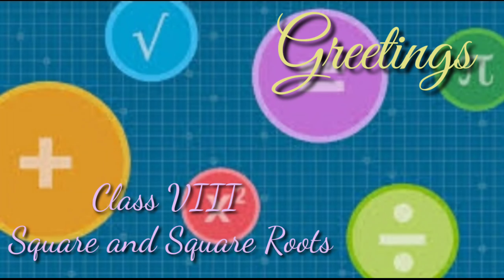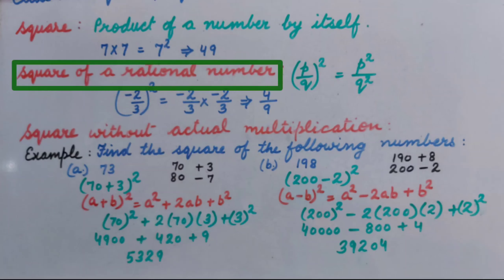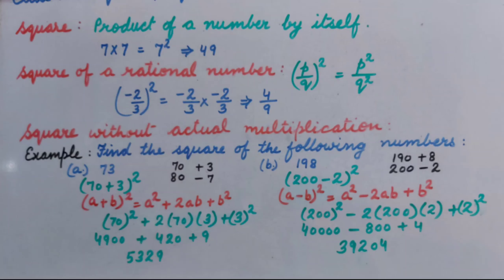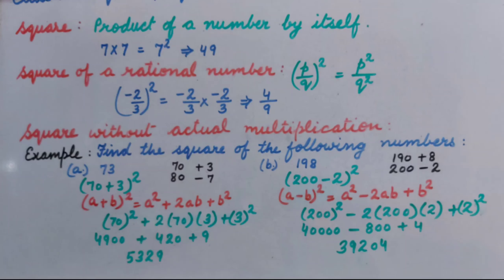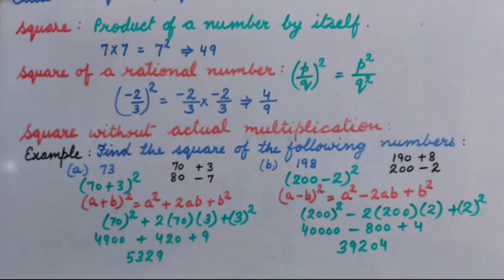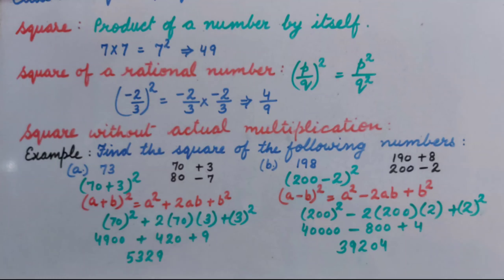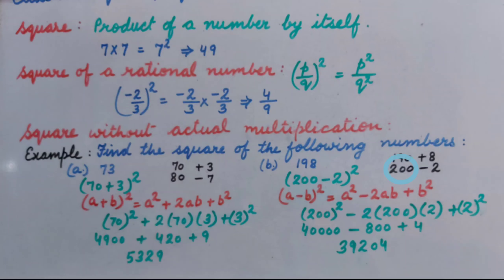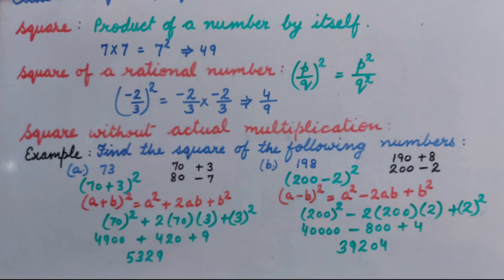Square and Square Roots : To find square without actual Multiplication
In this video you will get tips on how to find square using identities.